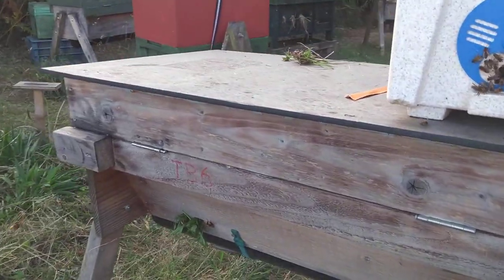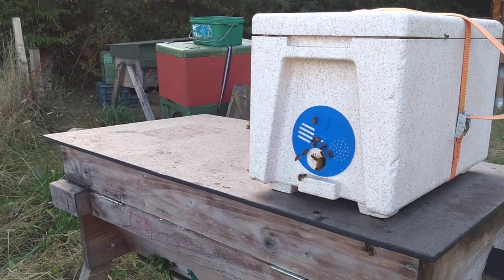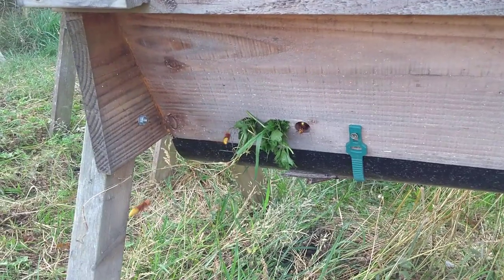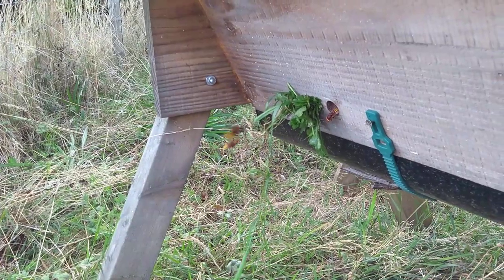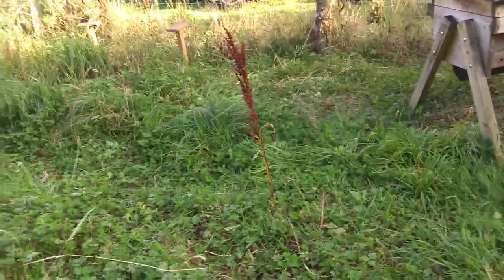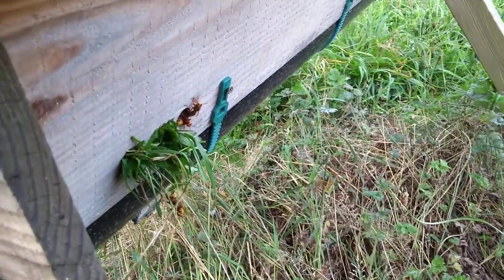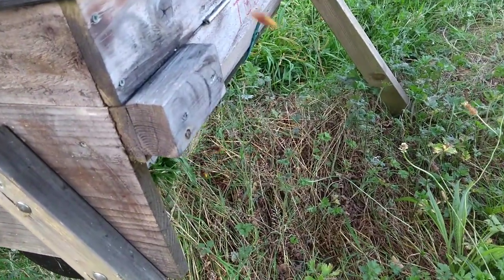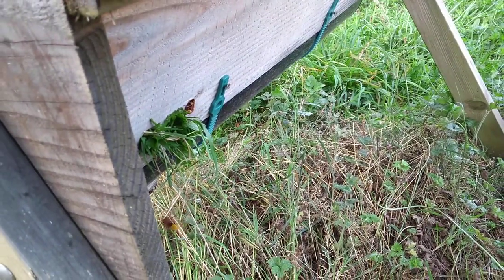Hornets occupy an empty top bar hive!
European hornets (Vespa crabro) like to find a cosy, protected place to build their nest, as they build it with paper made from chewed wood, which is not waterproof. A queen hornet decided that an unoccupied top bar hive was the perfect location, especially as there were snack bars next door.